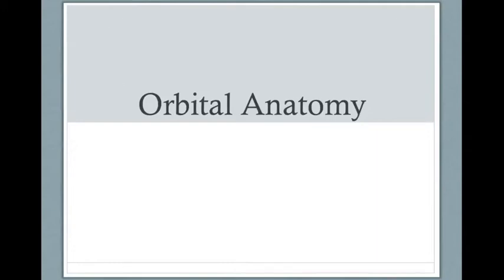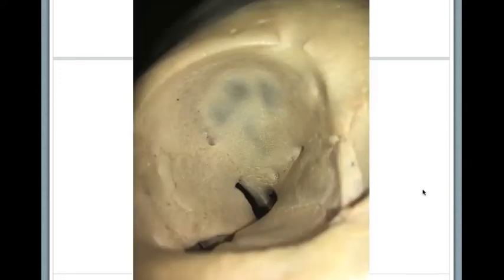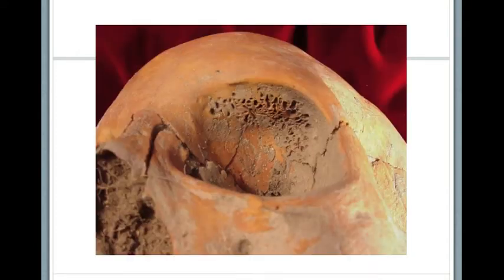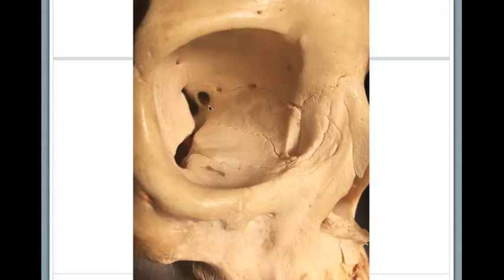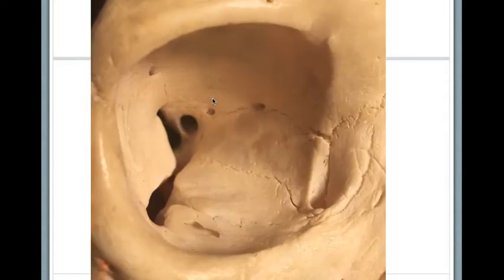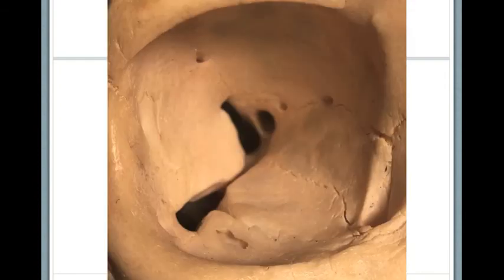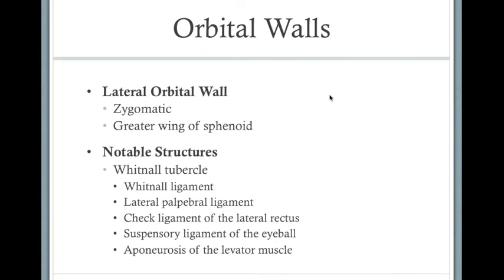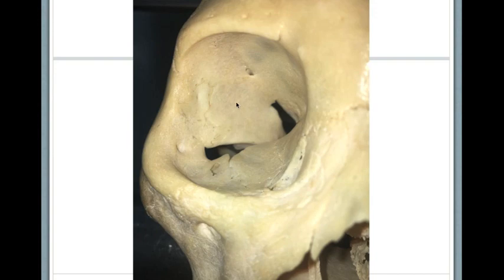Orbital Anatomy 1/2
Quick review of the bones that make up each wall of the orbit and other notable structures